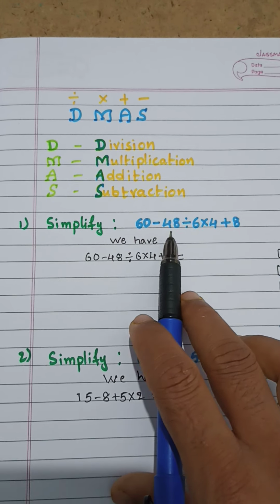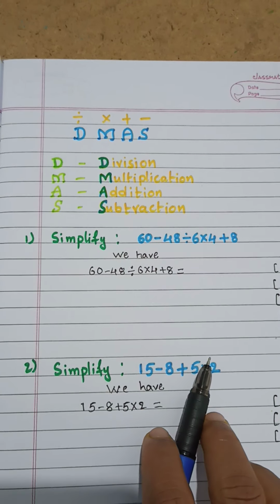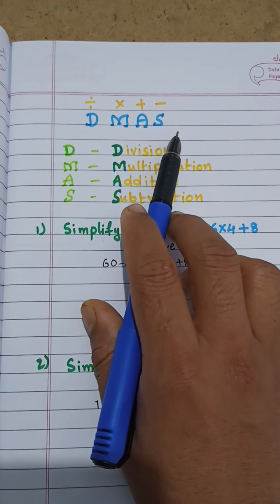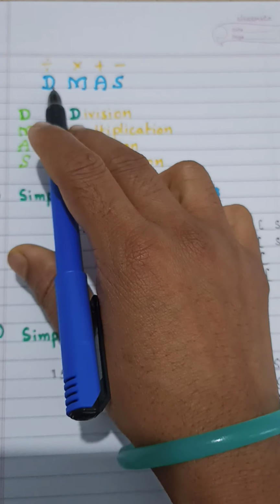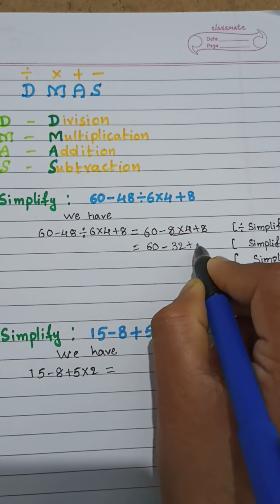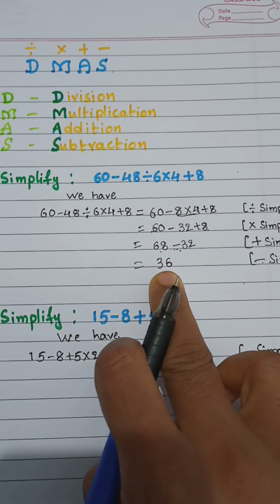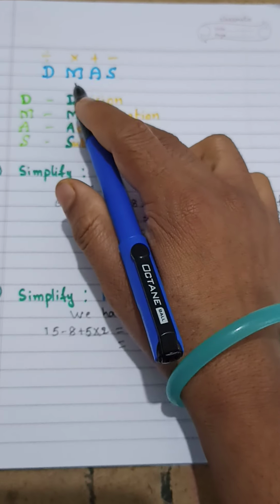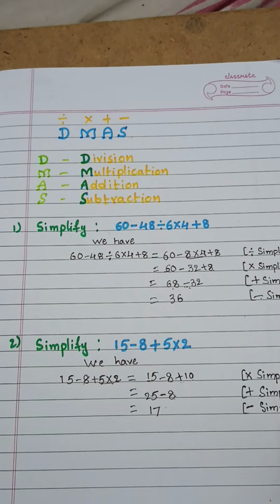DMAS rule# simplification of numerical expression#